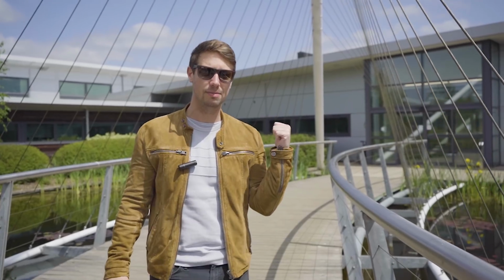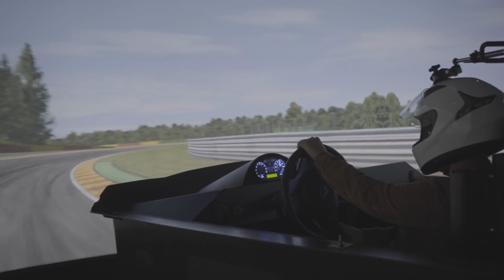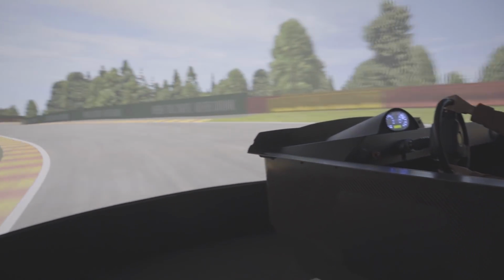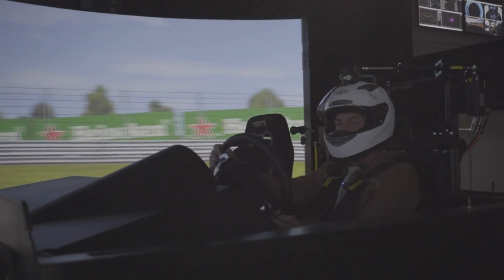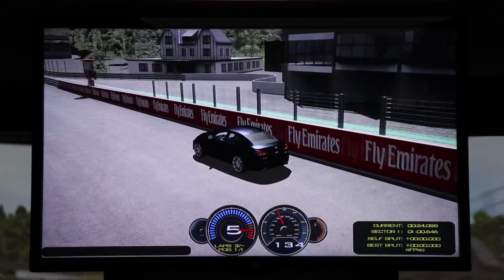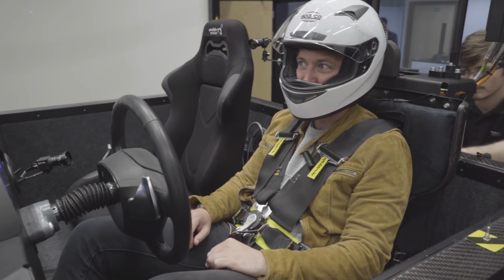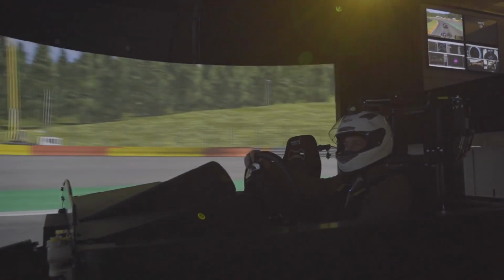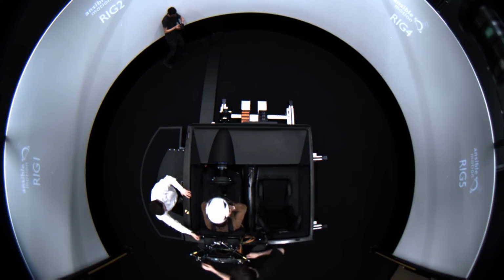The £3 Million Racing Sim!!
We headed down to Ansible Motion to check out their new rig! The £3 million racing sim is designed to help car manufactures get the best from their vehicles as well as racing driver test set up's before a race. It's mad!!